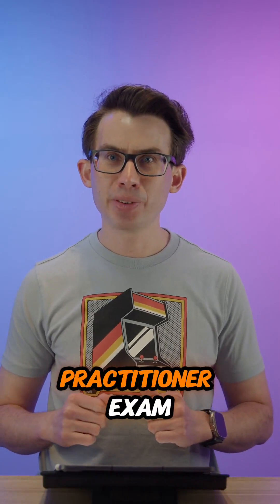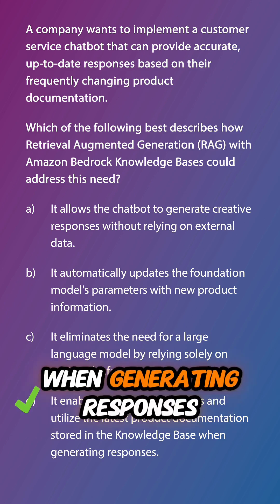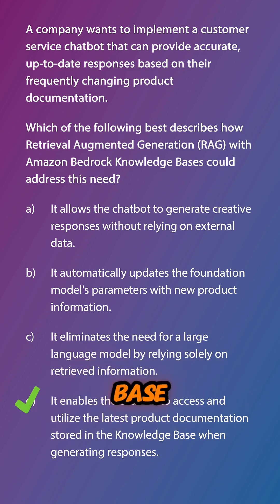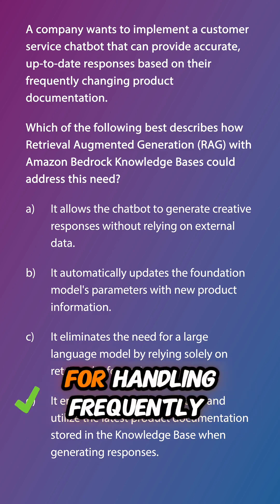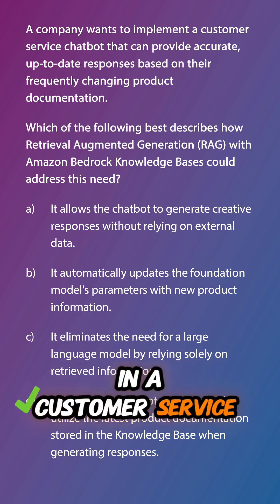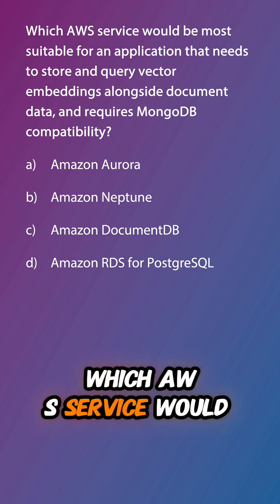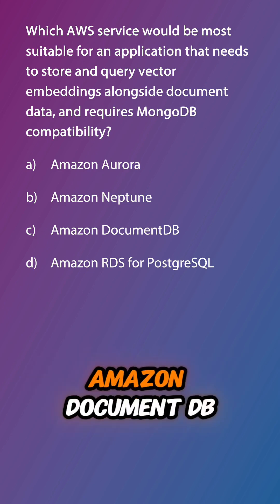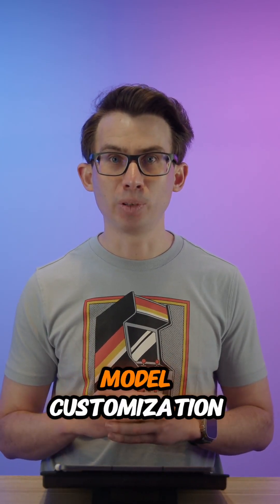AI Practitioner Exam Bites #26: Simplify AI With AWS Vector Search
Are you searching for the latest AWS tools to simplify AI embedding storage? Learn how to optimize AI AWS Vector Search and Embedding Storage with top AWS services. In this episode, we explore key tools like Amazon OpenSearch, Aurora PostgreSQL, and DocumentDB, designed to manage vector data and improve AI data storage performance.

This video will also cover how Amazon DocumentDB and RDS for PostgreSQL integrate vector search capabilities into existing relational database workflows, ensuring seamless compatibility with MongoDB. We also explore Amazon Kendra, a powerful tool for intelligent search using machine learning and vector embeddings, ideal for enterprise search scenarios.

By understanding these AWS services, you’ll be well-equipped to build AI applications that efficiently store, retrieve, and process large datasets, making them perfect for applications like retrieval augmented generation (RAG) systems.

Key Points:

Amazon OpenSearch: Powerful search and analytics engine with vector search
Aurora PostgreSQL: Includes PGVector extension for efficient embedding storage
Amazon Neptune: Combines graph and vector search for advanced AI applications
Amazon DocumentDB: MongoDB-compatible database supporting vector search
Amazon Kendra: Intelligent search with machine learning and vector embeddings

Timestamps:
0:00 – Introduction
0:05 – Review of Previous Exam Question
1:33–  Recap Embeddings
2:14 – Amazon OpenSearch for Vector Search
2:25 – Amazon PostgreSQL and PGVector
2:39 – Amazon Neptune for Graph and Vector
3:20 – Amazon Kendra for Vector
4:38 – Review Exam Question & Next Episode Preview

Host:
Matthew Purcell is a Senior Technical Trainer at AWS specializing in AI/ML exam preparation and AWS cloud services. His AI Practitioner Exam Bites series helps viewers navigate complex AWS services and AI techniques, preparing them for the AWS AI Practitioner certification.

AI Practitioner Exam Bites #27: Cost Effective Model Customization Without Compromise